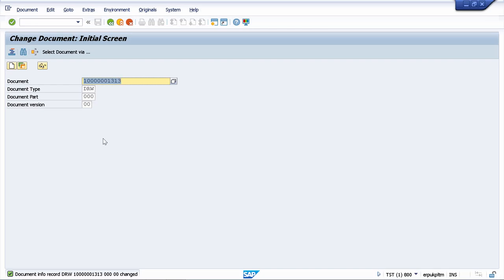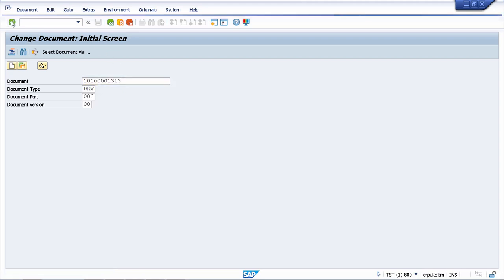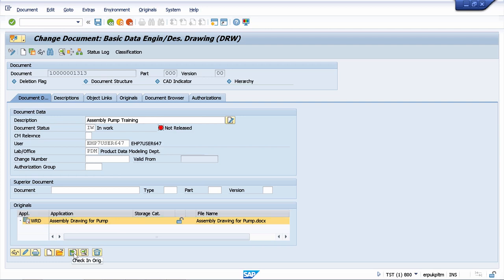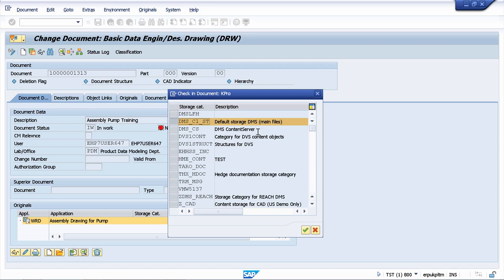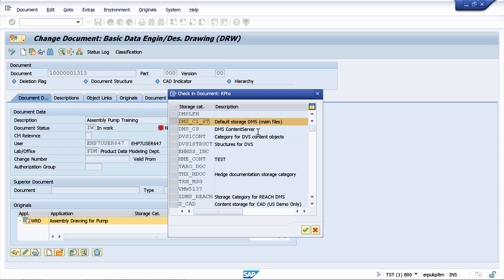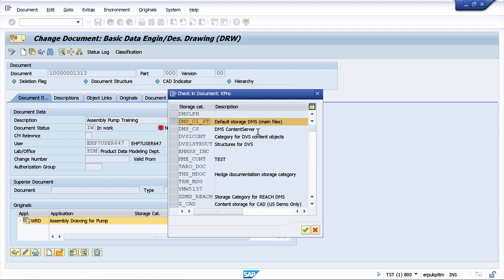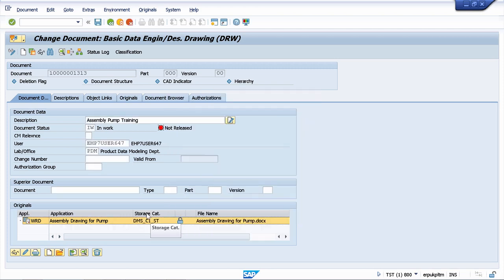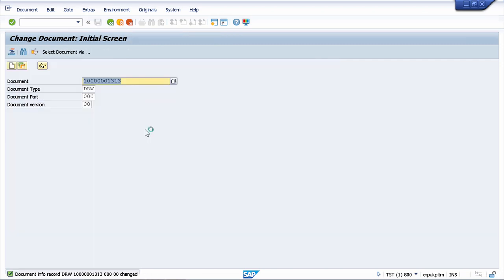SAP DMS PLM Check in Original #6